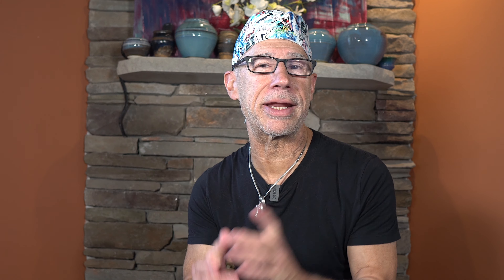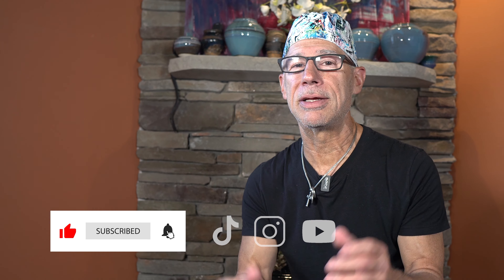CNY Fertility | How to Improve your Sperm FOR MALES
Although it makes sense, it may still surprise you that half of all infertility cases can be attributed in part or in full to the man (aka male factor infertility). The good news is that most men are constantly producing new sperm and with the right lifestyle changes, a man can significantly increase his sperm count and motility, improve their morphology, and increase their overall male fertility.

For More information on assessing, improving and treating male infertility check out our blog post